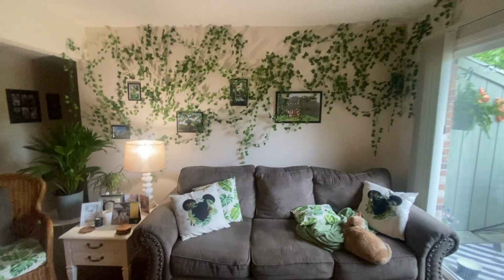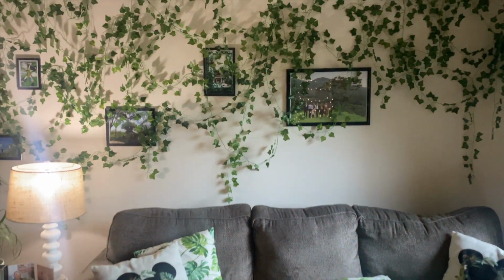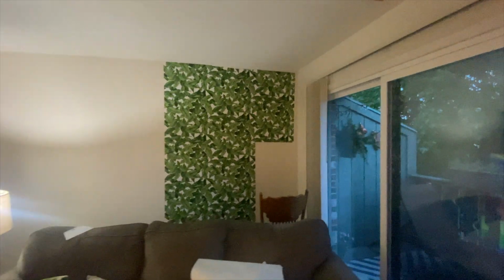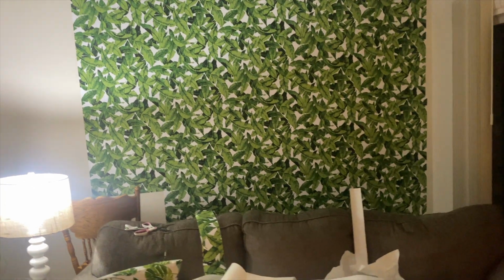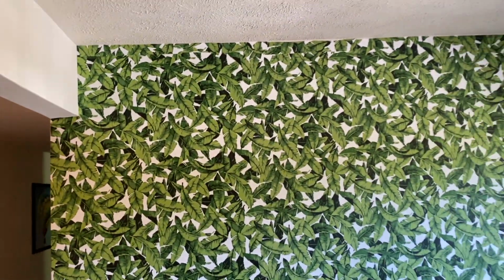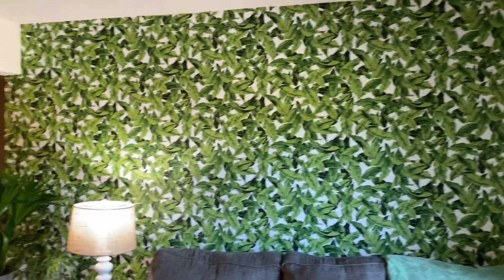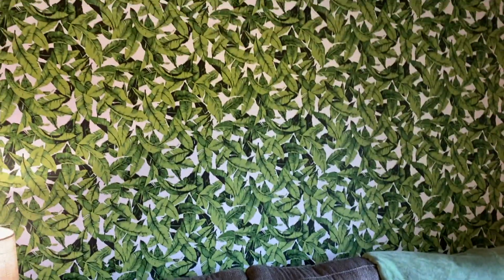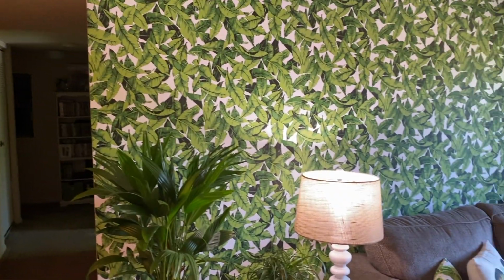trying peel and stick wallpaper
in this video i'll be trying some peel and stick removable wallpaper! i love decorating my apartment and i've been obsessed with renter friendly hacks lately, so i had to try some wallpaper! this is by no means a tutorial, just my process and experience trying out this product!